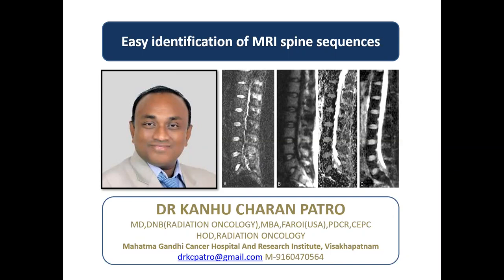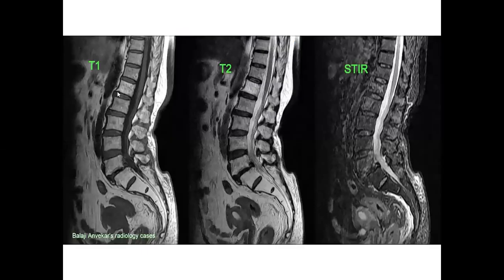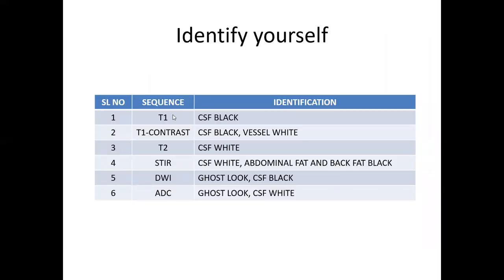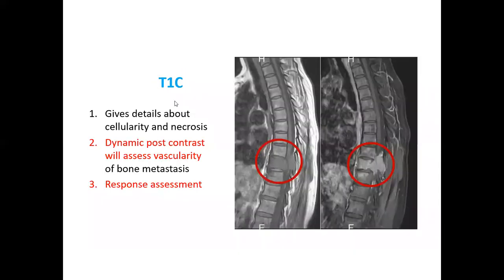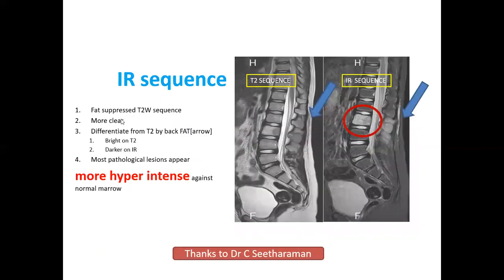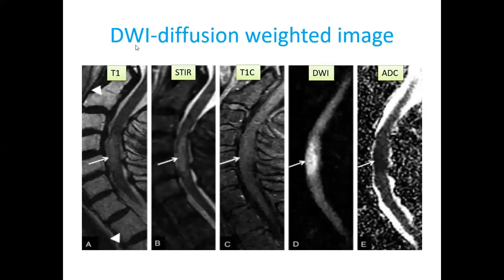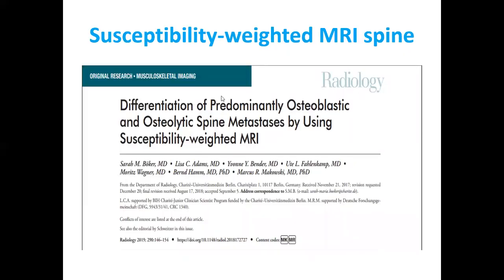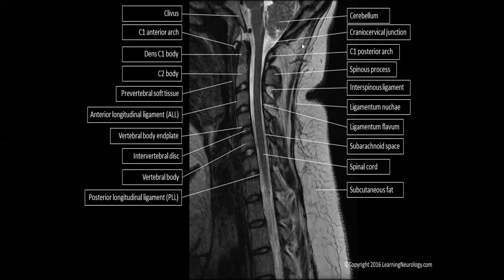Easy identification of MRI spine sequences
BY DR KANHU CHARAN PATRO